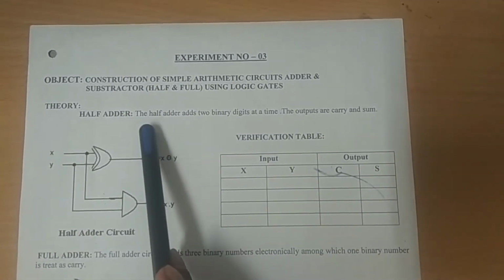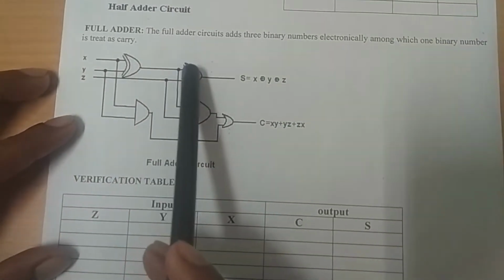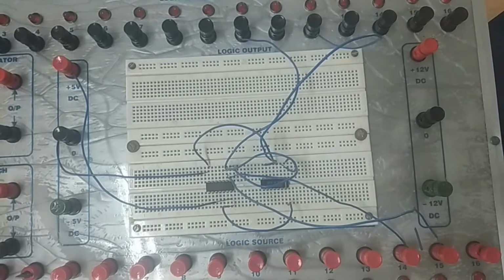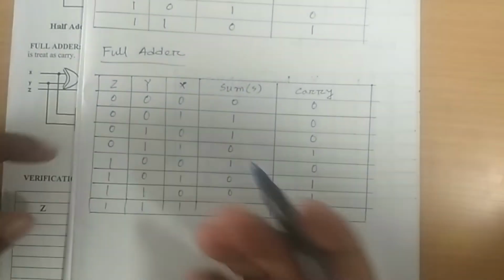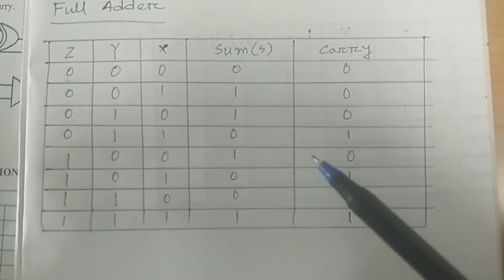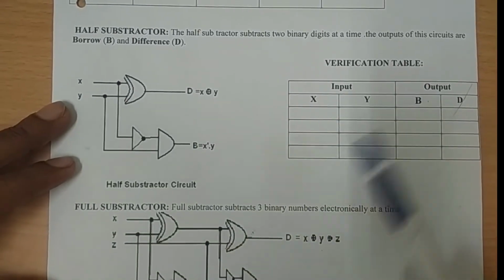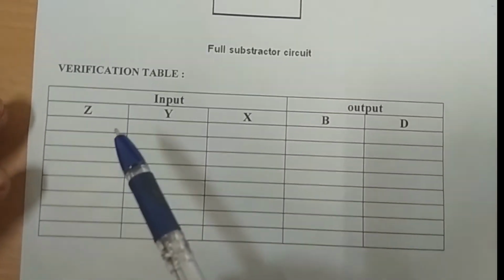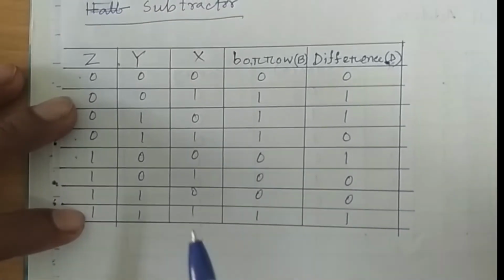Construction of simple arithmetic circuits Adder and Subtractor(Half & Full) using Logic gates.